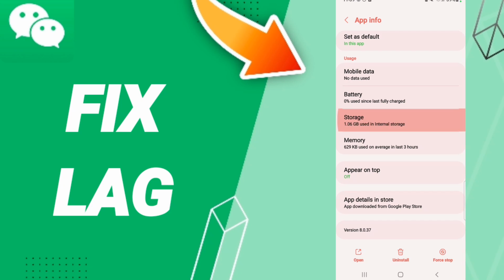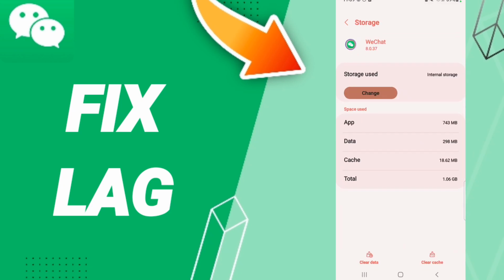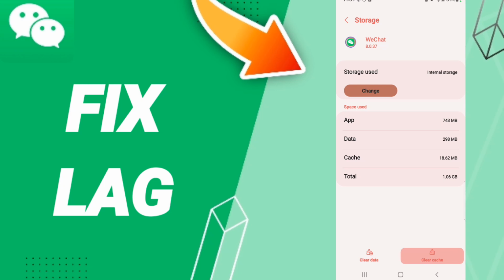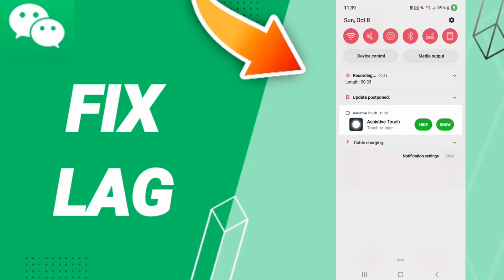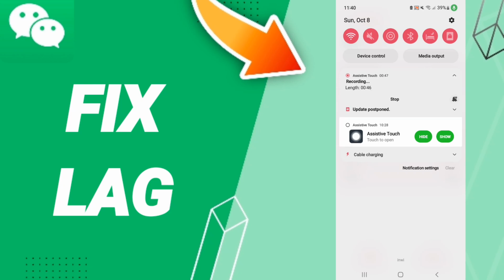How To Fix Lag On WeChat App